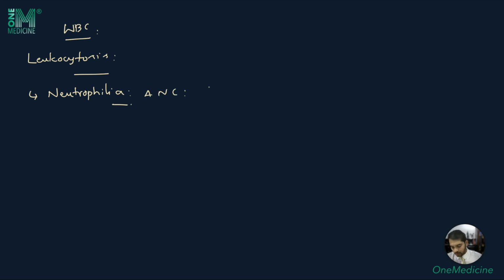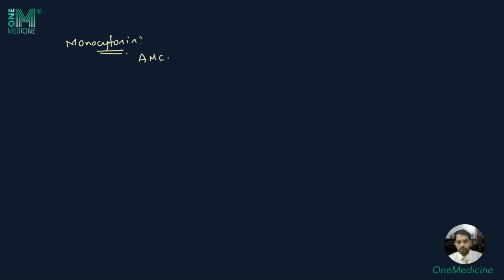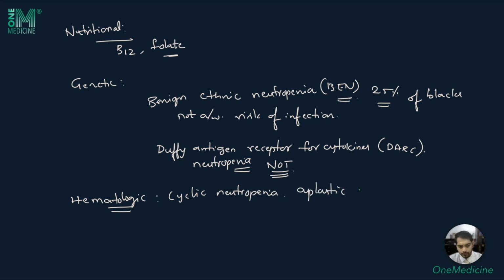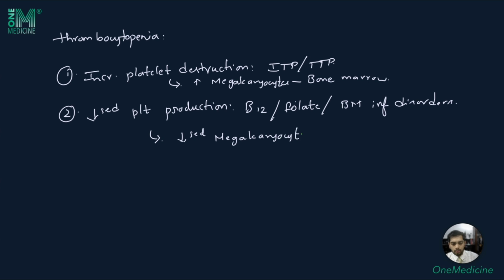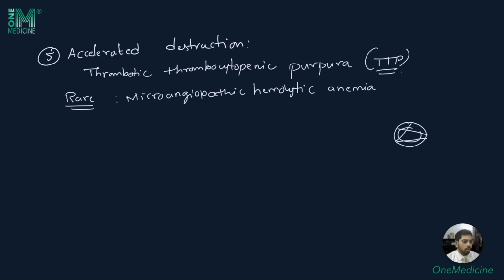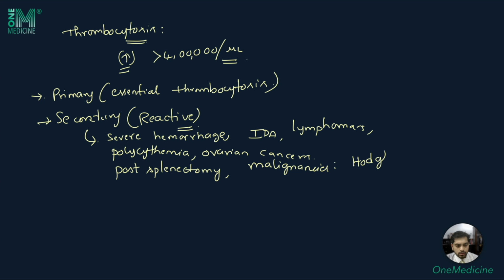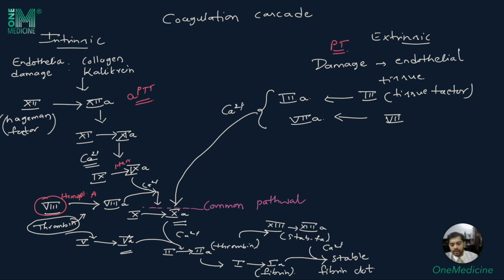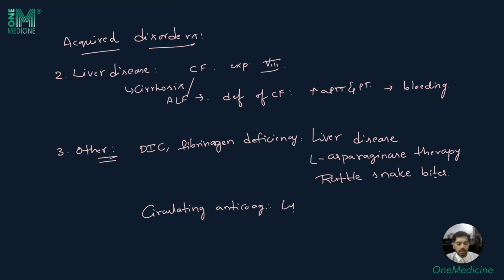Hematology Rapid Revision PART 2 | Internal Medicine | Dr. Srihari G. Kulkarni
Hematology Rapid Revision PART 1 | Internal Medicine | Dr. Srihari G. Kulkarni